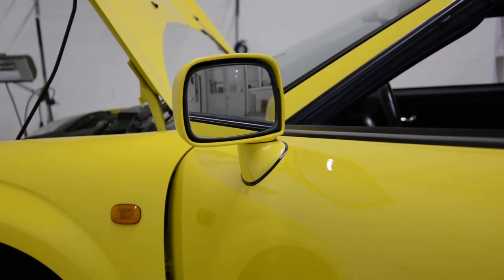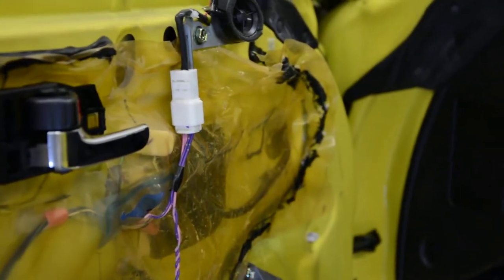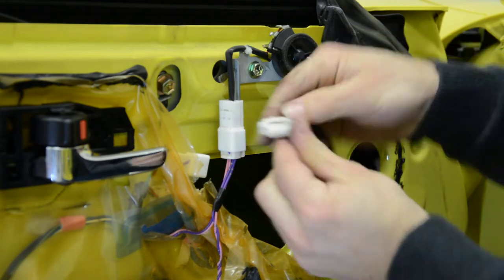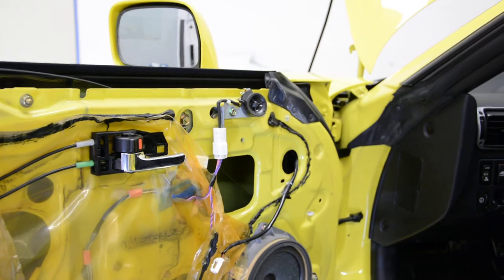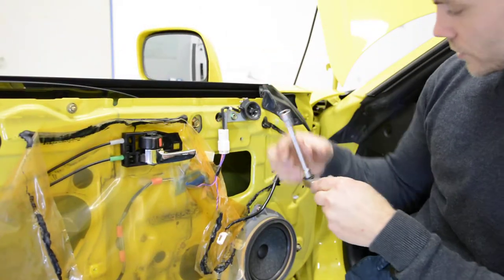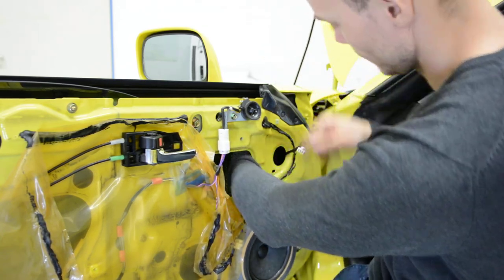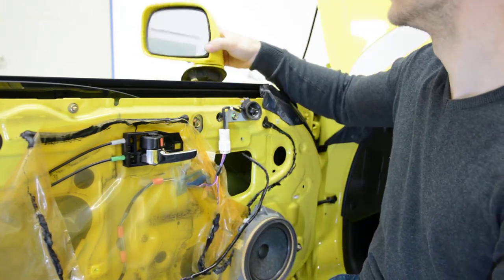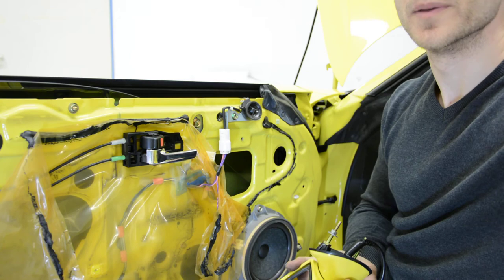How to remove the wing mirror Toyota mr2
Side view mirror removal Toyota mr2 2001

Here is a video on how to remove the side view mirror glass

Here is a video on how to remove the door panel

Here is what removal tools i use  :

for this video i use Nikon D7100:

I use  a Proxxon  socket set :

Plastic removal tool:
-11 pieces removal tool set (I have bought this one for almost 3 years and I still use it)
-22 pieces removal tool set
-7 pieces ceap removal tool set

Torx:
-Torx Screwdriver Set from T5 to T30

Small Electric Drill Cordless Screwdriver:

Flexible Magnetic Pick Up Tool:

LED Flashlight:

Here are some cheap tools that I use daily in my workshop:

Plastic removal tool:
-11 pieces removal tool set (I have bought this one for almost 3 years and I still use it)
-22 pieces of a removal tool set
-7 pieces of cheap removal tool set

LED Flashlight:

Infrared Thermometer: